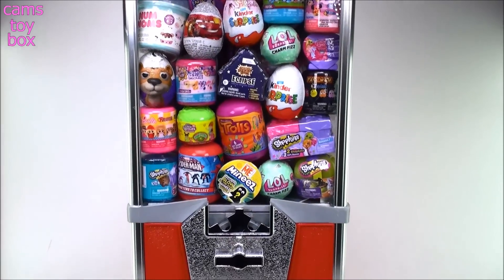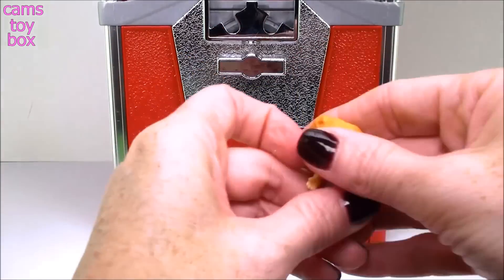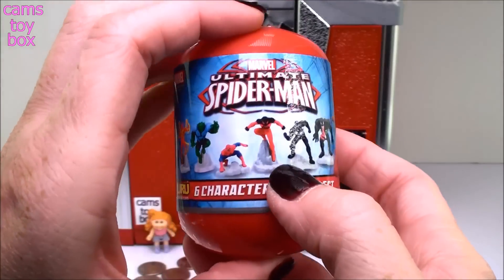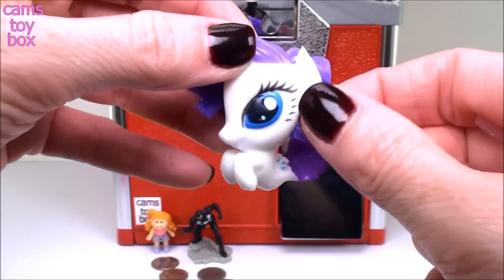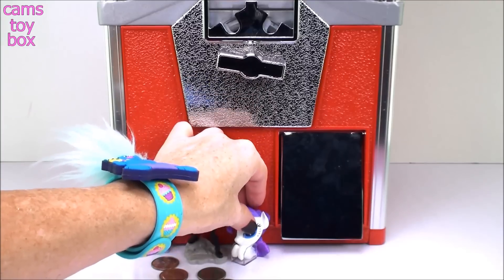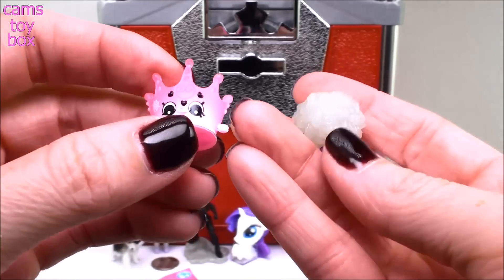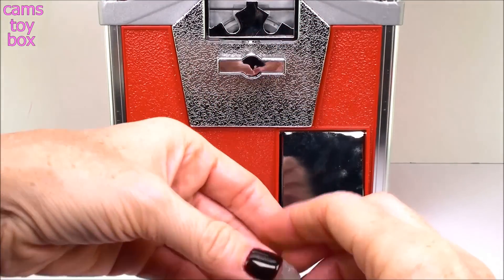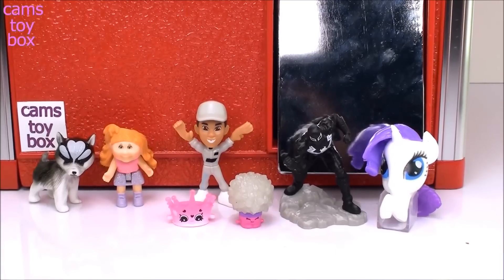Toy Vending Machine Surprises Kinder Shopkins 2017 Pumpkin MLP Fashems Series 7 Joy Egg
Cams Toy Box has new surprise toys and chocolate surprise eggs in our Toy Vending Machine we have lots of Surprises from Kinder Joy Chocokate Egg Shopkins 2017 Pumpkin Glow in the Dark , MLP My Little Pony Fashems Series 7 Cutest Baby Animal Choco Treasure Egg , Cabbage Patch Little Sprouts

PLEASE Watch below the Latest Surprise TOYS for KIDS Videos from Cams Toy Box ! HUGS !

Mashems Fashems Surprise Toys Barbie Care Bears Pac Man Paw Patrol Hello Kitty Sanrio MLP LPS

Blind Bags Opening Trolls Light ups Care Bears Shopkins Squish Dee Lish My Little Pony Toys Surprise

Surprise Toys Lalaloopsy Num Noms Mineez Fart Blaster LOL Lil Sisters Series 2 4 Opening Shopkins

Blind Bags Opening Toys Shopkins Squish DeLish Lalaloopsy LPS Minnie Mouse TROLLS PJ MASKS Cars 3

Blind Bags Opening PJ Masks Squish Delish Shopkins Minecraft Trolls Toy Story Disney Cars 3 Surprise

Blind Bags Opening Disney Marvel Palace Pets Hello Kitty Peanuts Care Bears Squish Dee Lish Toys

Surprise Toys LOL Lil Sisters Popcake Care Bears Fashems Num Noms SHopkins 8 Asia Animal Jam

Surprise Toys Blind Bags Opening Shopkins Squish Dee Lish Light Ups Season 8 Asia Plush Hangers